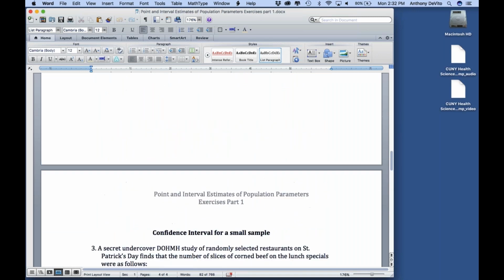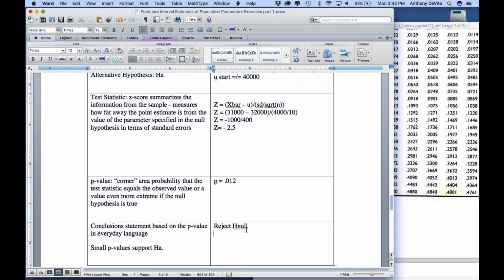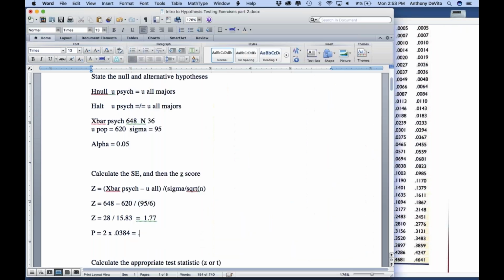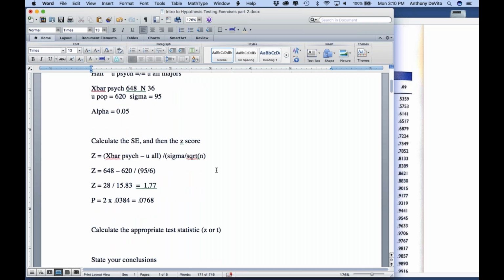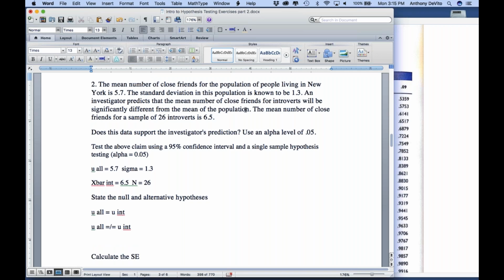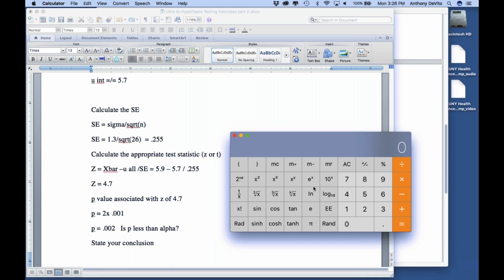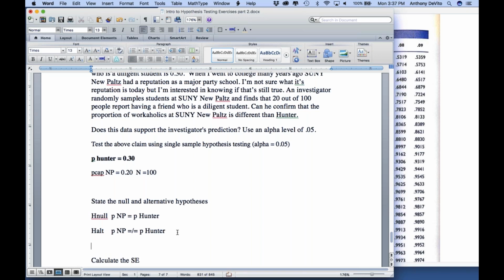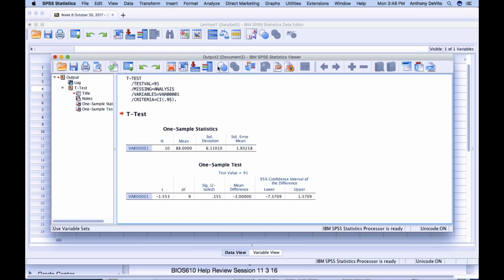PH750 Monday 10 30 17 part 2 of 2